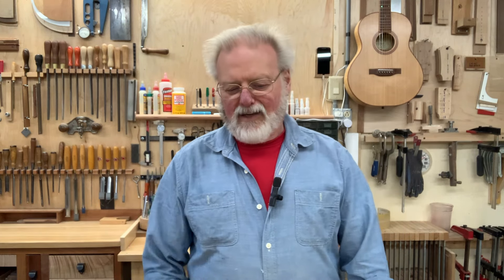Brazilian Kazillion! Only The Finest In Guitar Fingerboards!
Get em while their on sale?